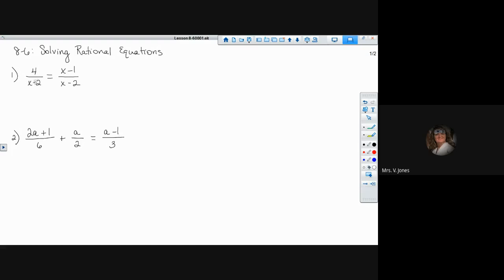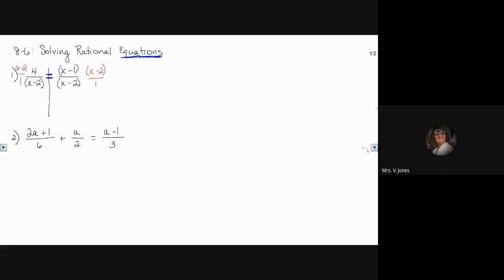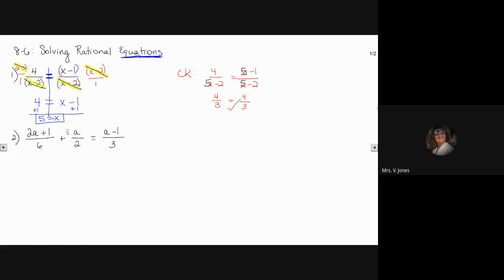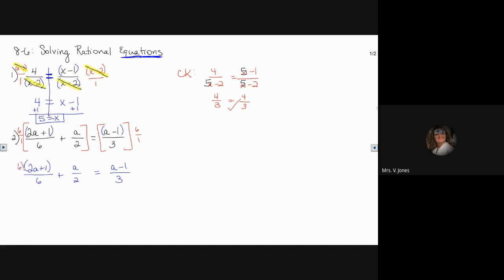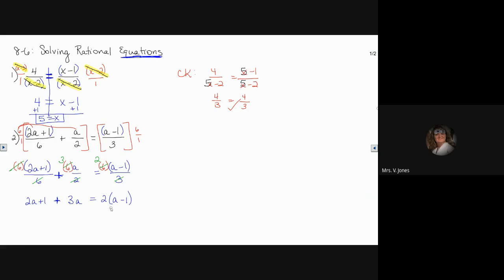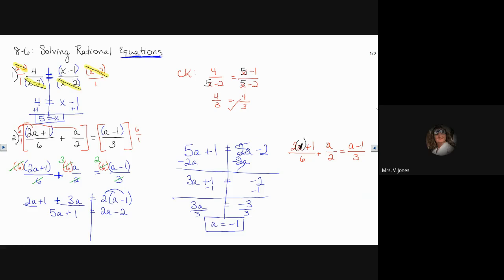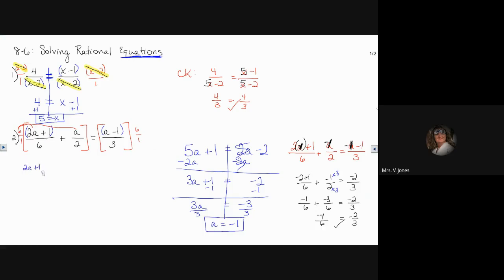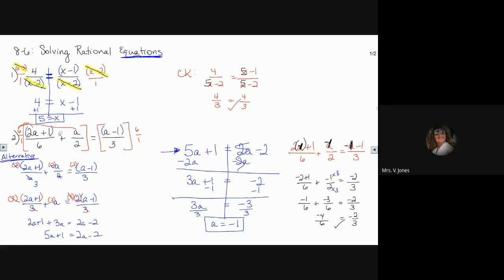9-6: SOLVING RATIONAL EQUATIONS (Old Book #1, 2)